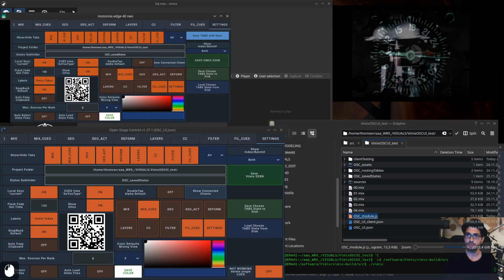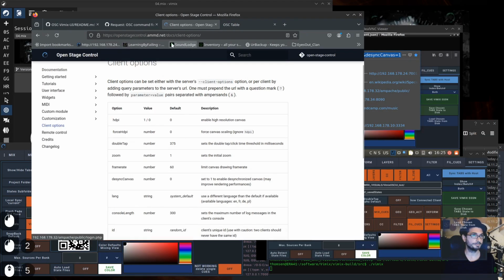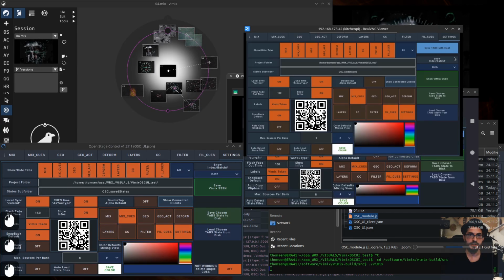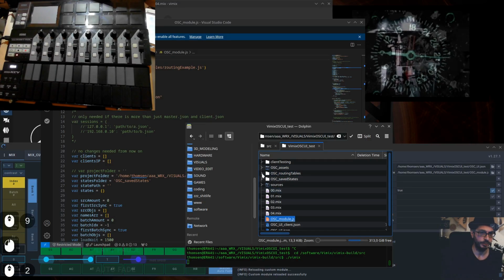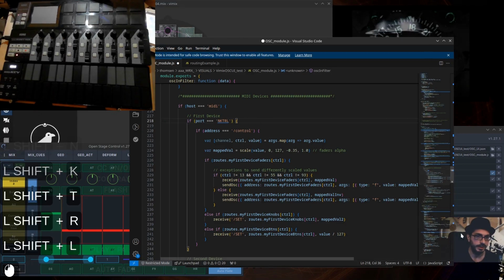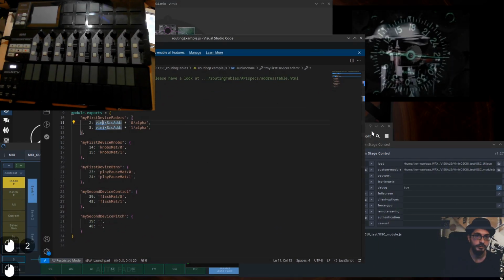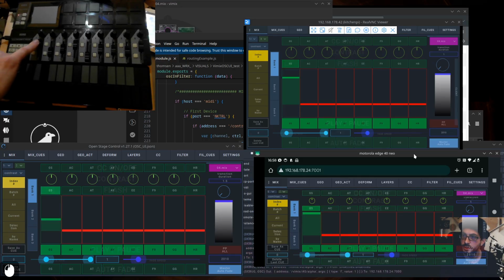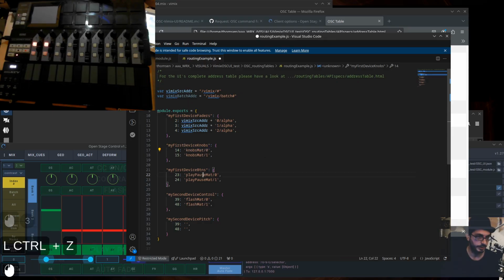Ubuntu vimix VJing Tutorial - 11-4 Open Stage Control Template for vimix - Clients and Midi Devices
Part 11 finally gives you a template that you can work with. Bit 04 brings together all the fun stuff the template offers. Connect several clients and Midi Controllers and built your mixing environment.

Software Homepages:
vimix

Documentation

00:00 Intro and Bug Claimer
01:06 Starting the Template
01:30 QR Code for Easy Scanning and Connecting a Client (Phone)
02:03 Additional Step to Load the Client Template (in progress)
03:30 Connecting Another Client (Raspberry Pi 3B+)
05:01 See Three Devices in Sync
05:46 Additional Client Options Via URL (e.g. unique ID)
07:48 Client Overview in SETTINGS Tab
08:55 Bug: Sync Button Not Working (fixed in current version)
10:00 Connect Midi Devices to the Template
10:32 Open Needed Files
11:16 Little Dive Into The Code Behind
12:22 Change Module To Recognize Your Midi Device
14:05 Attach Address To Midi Signal
15:55 Keyboard Shortcuts and Available OSC Addresses of the Template
16:49 Understanding My Own Code (example follows at 19:20)
17:22 See Midi Devices and Clients in Sync
18:40 Example: Add a Midi Slider
19:20 Use Addresses From the API specs
21:20 Pay Attention to the Type (types of button, fader, encoder, knob etc.)
22:00 Outro